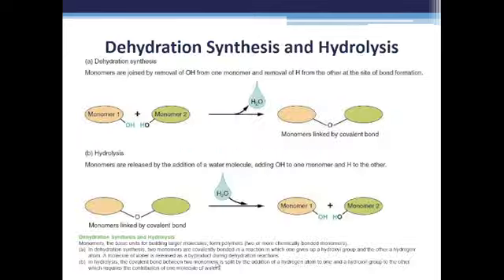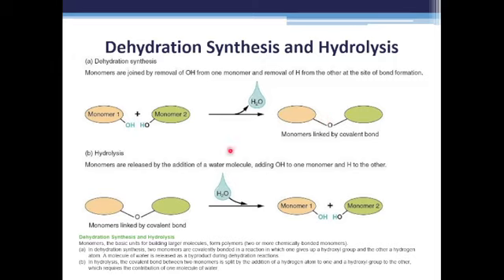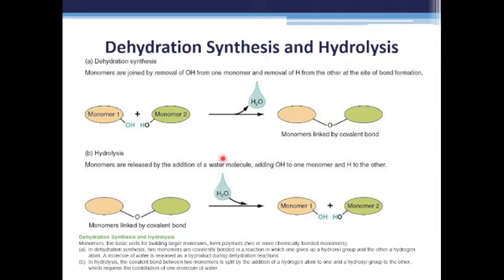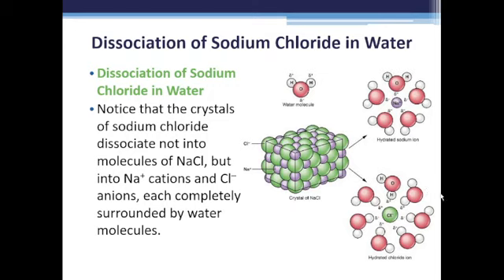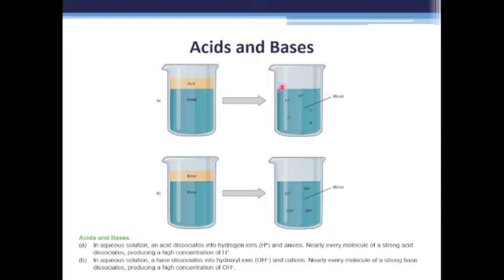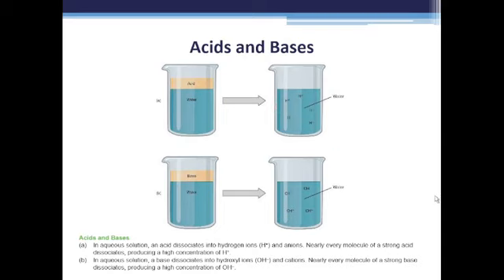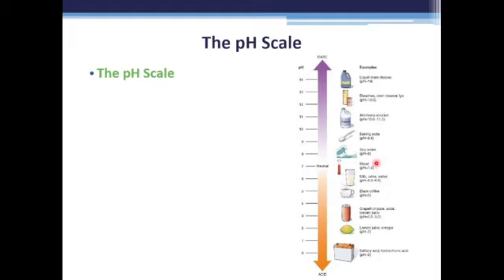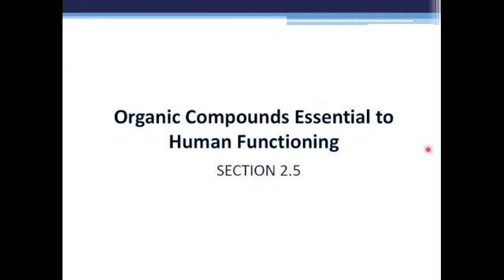2.4 Inorganic Compounds Essential to Human Functioning